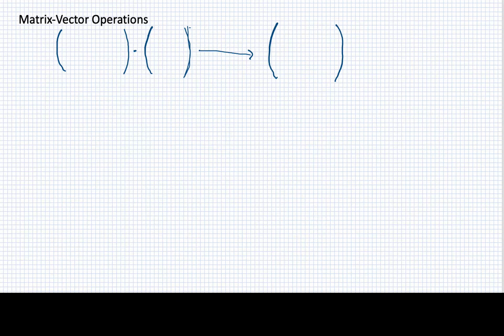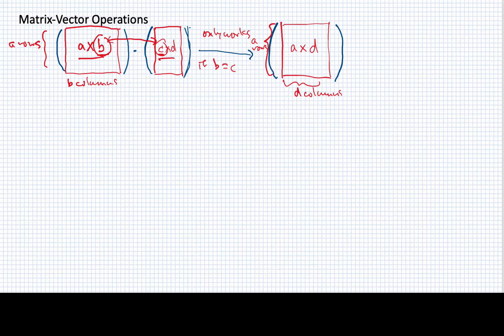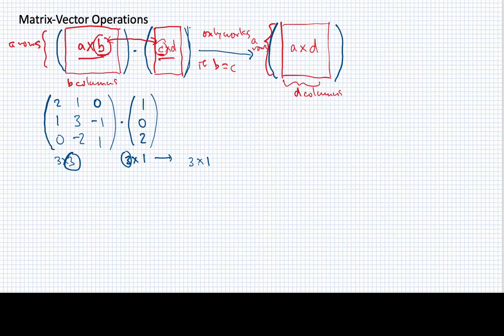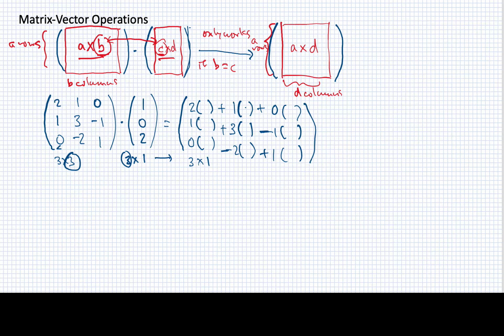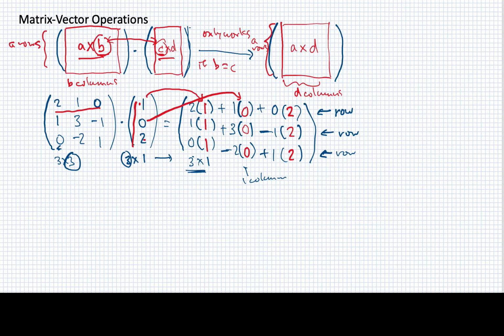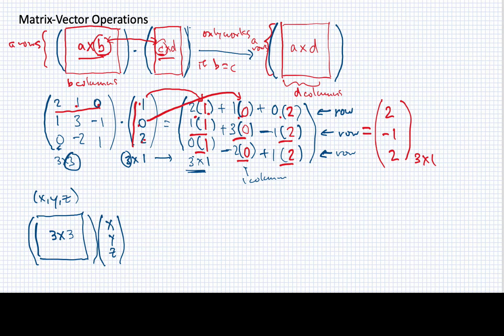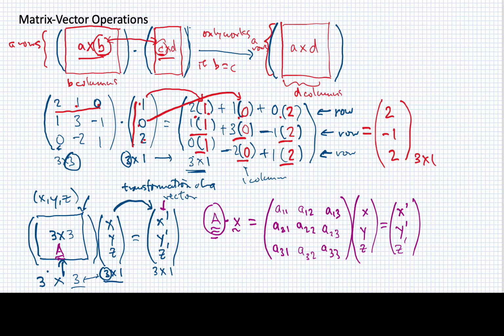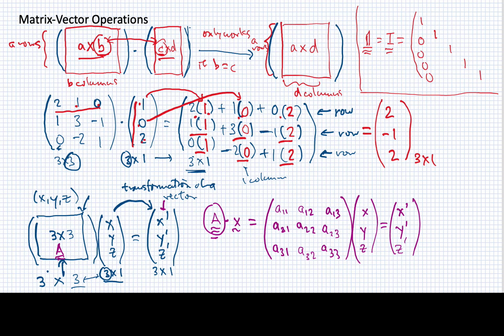Lesson 7B 2 Matrix Vector Operations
The mathematical process of matrix multiplication is explained and used to argue that vector transformations can be modeled by matrix-vector multiplications.